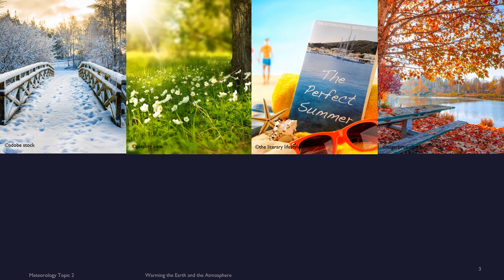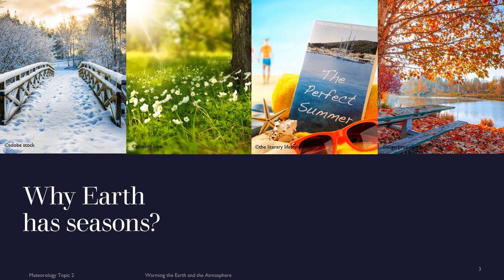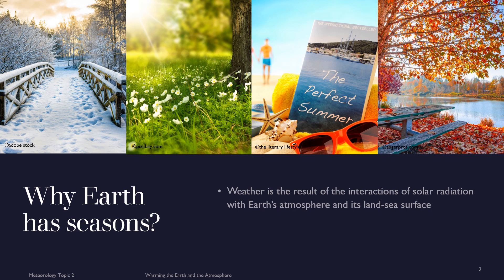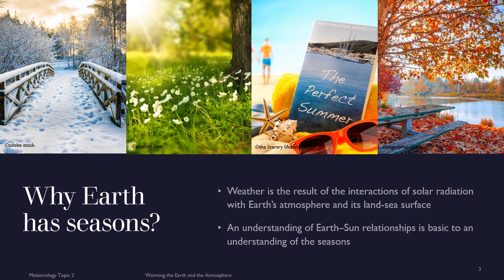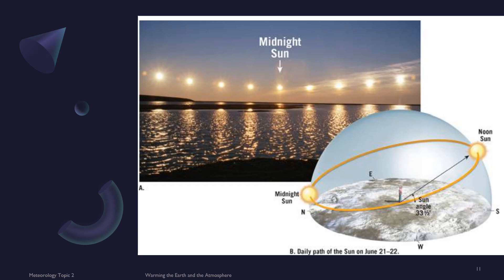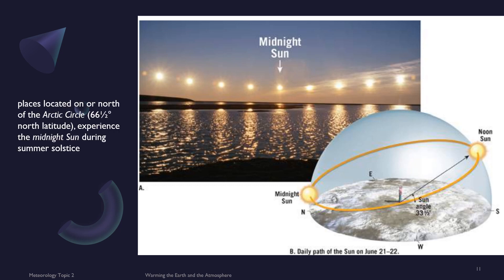Topic 2: Warming the Earth and Atmosphere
Outline of Topic:
1) Why Earth has seasons
2) Energy, Temperature, and Heat transfer
3) What happens to incoming solar radiation
4) Greenhouse effect
5) The Earth's Energy Budget
References:
- Essentials of Meteorology: An Invitation to the Atmosphere, Sixth Edition by C. Donald Ahrens (2012)
- The Atmosphere: An Introduction to Meteorology, Fourteenth Edition by Frederick K. Lutgens, et. al. (2019)